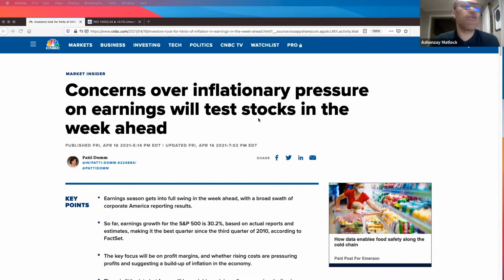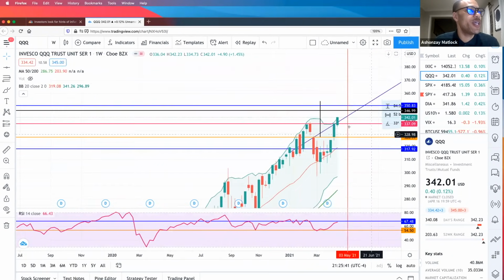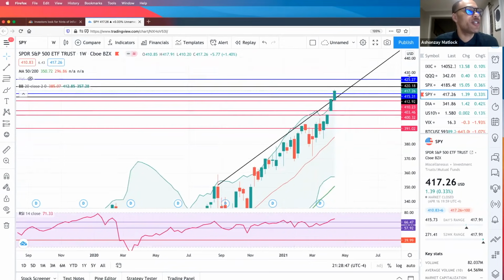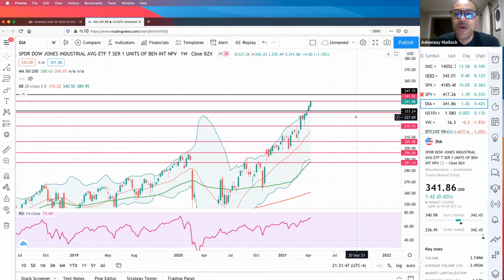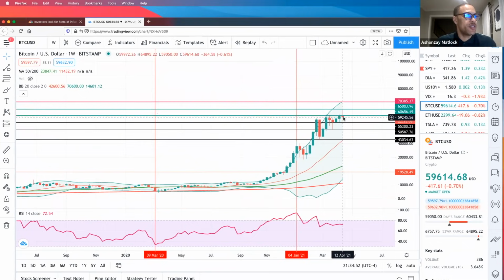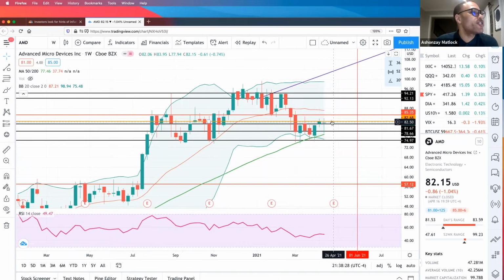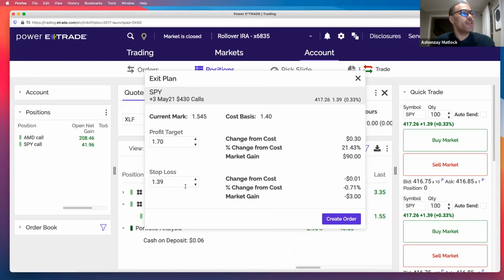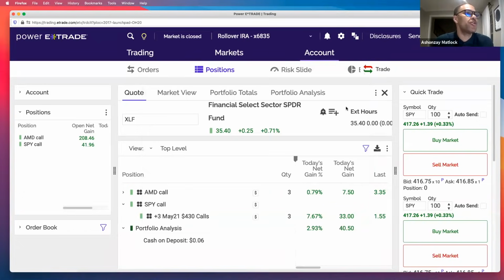SETUP SUNDAY - STOCK MARKET NEWS, UPDATES, & TECHNICAL ANALYSIS | POWER E*TRADE EXIT PLAN | 4/18/21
00:00 Intro
01:43 Topics of the Week
03:46 Nasdaq Chart
05:25 QQQ ETF Chart
06:20 S&P 500 Index Chart
08:28 SPY ETF Chart
09:52 DIA ETF Chart (DOW JONES)
11:30 US 10Y Chart
12:25 VIX Chart
13:34 Bitcoin Chart
15:01 Ethereum Chart
16:14 Chart of the Week $AMD
18:45 Power E*Trade Exit Plan Tool
To you want to join the Run It Up Community, the link is provided

- Stock Market TA:
  -SPX (S&P 500)
  -IXIC (NASDAQ)
  -SPY
  -QQQ
  -DIA
  -VIX
  -US10Y
  -BITCOIN
  -ETHEREUM
- Chart of the Week: The Trade Desk (AMD)
- Lesson of the Week: Power E*Trade Exit Plan Tool

►MUSIC CREDIT
Track: First Gen Wealth